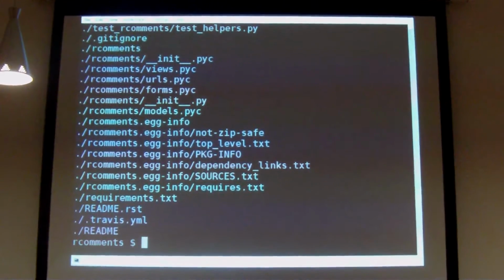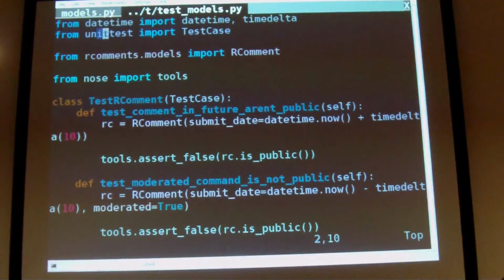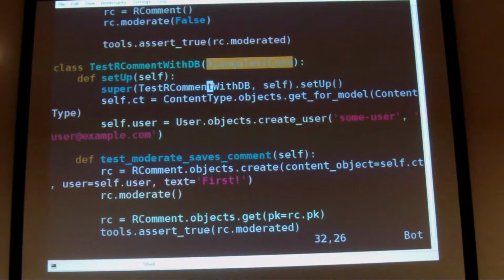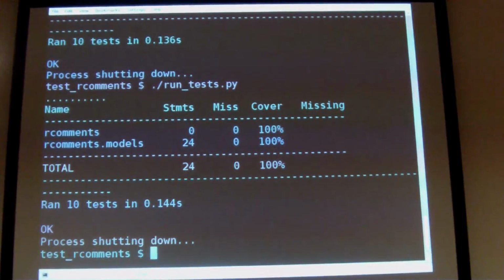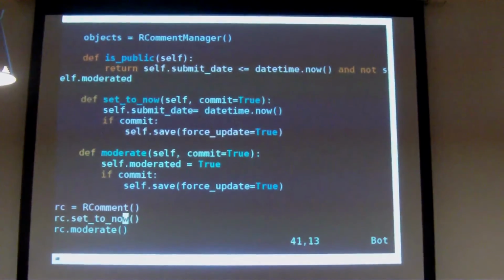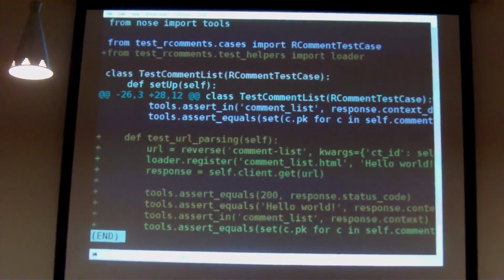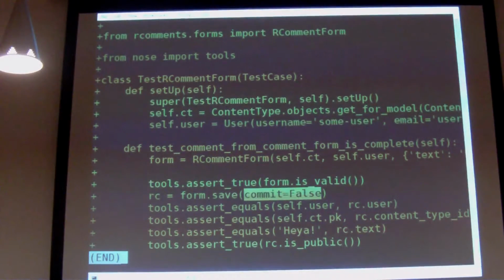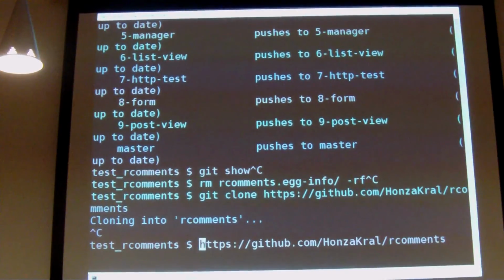Honza Král - Unit Testing (not just) Django Code